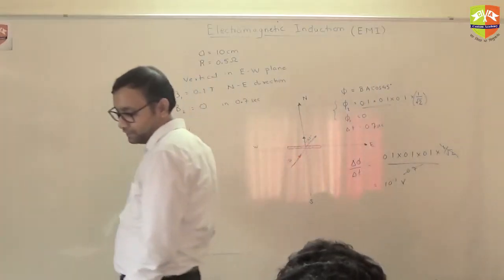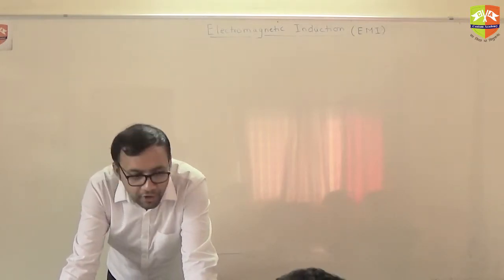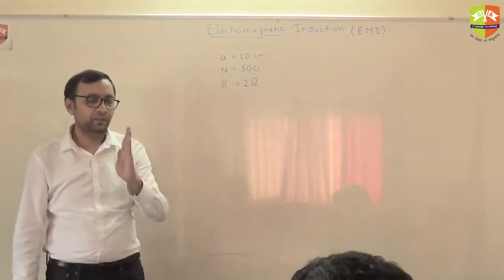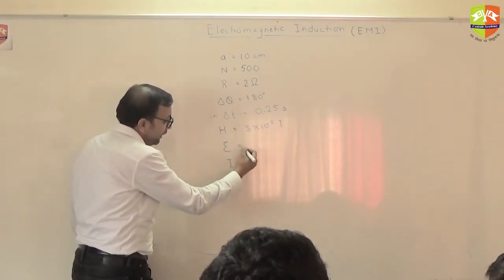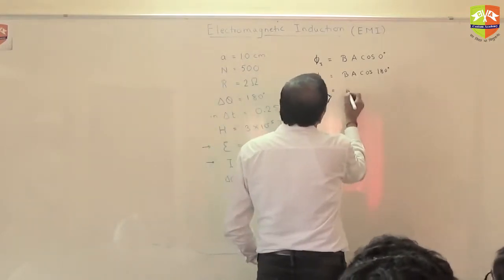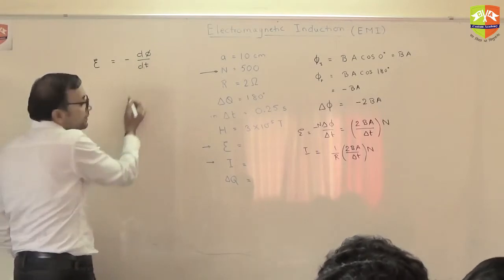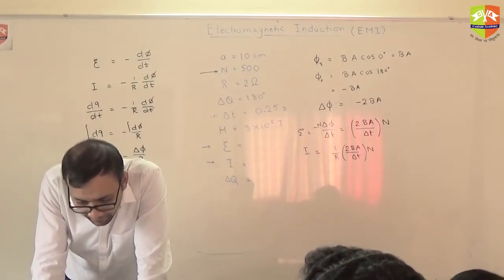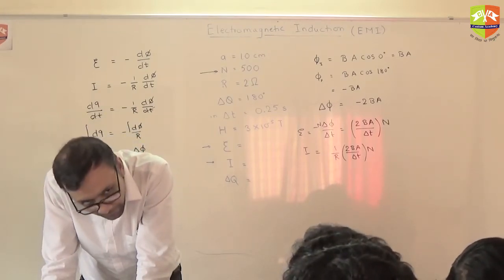EMI NCERT Question 1